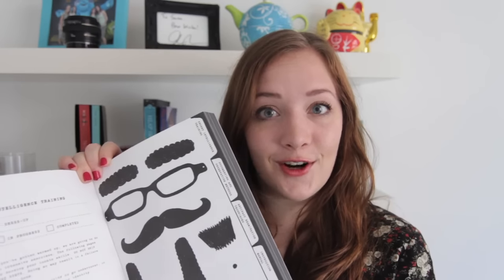Wreck This Journal.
[Here are the things you should do:
- Take a picture of yourself with your art supplies.
- Post it on Twitter, Tumblr or Instagram.
- Tag it with wreckthisjournal booksandquills and readytowreck
- Wait patiently.

The competition is open world wide, so don't worry Australians!]

📖 Follow what I'm reading on GoodReads.

🌿take your thyme
 Cruelty-free beauty and sustainable lifestyle channel with my friend Marion.

✏️captions

You can help me out by contributing captions/subtitles on my videos. Thanks so much to everyone who’s already contributed! A guide:

✨talks + panels

I can give talks, moderate panels or appear on panels on a variety of topics, from BookTube to working with brands, how to start a YouTube channel, building your personal brand online, productivity, and much more. I can also host author Q&As, panels and other publishing events.

• Can you review my book?
I’m always happy to hear about upcoming books, but I’m afraid I don’t review self-published books and can only accept a small number of books for review. I enjoy reading classics, dystopian/apocalyptic novels, sci-fi, translated fiction and a variety of graphic novels, YA and contemporary literary fiction.

• Where is your accent from?
I was born and raised in the Netherlands, studied English Lit at Leiden University (also in the Netherlands), studied in the US for 3 months and have lots of American friends. I'm definitely not Irish or Canadian, I promise!

I live in London and have been here for 6 years now.

• How did you get into publishing?
I did publishing work experience, did a lot of networking and learned everything I know about social media from creating and running this channel. (P.s. You don't necessarily have to study Publishing or English to get a job in publishing!).